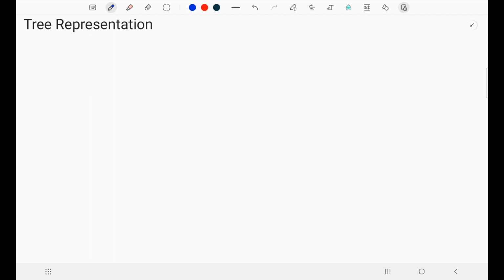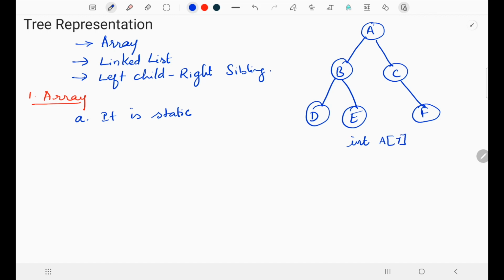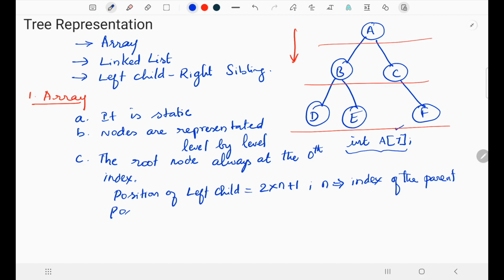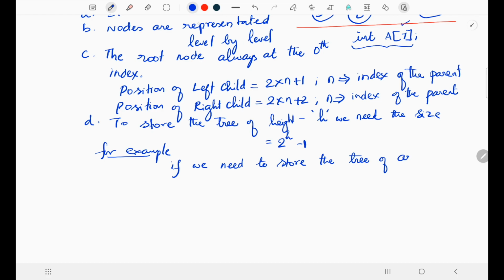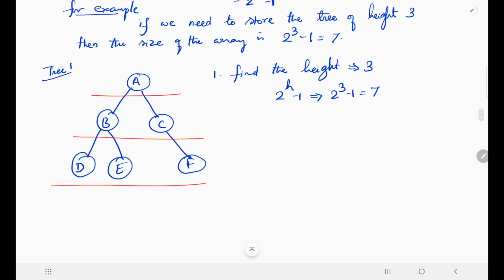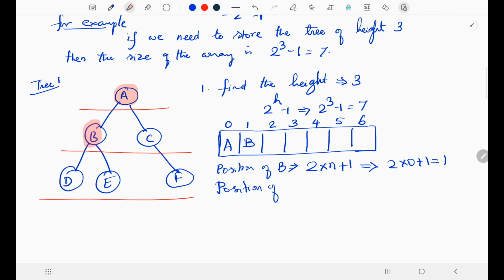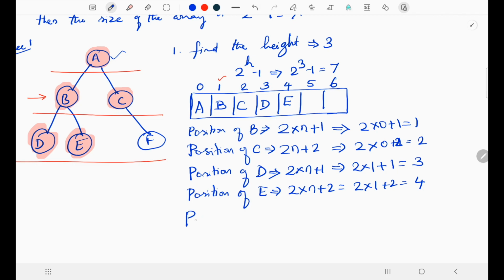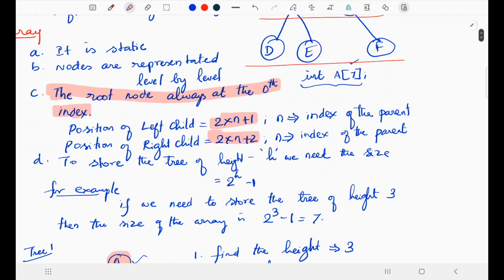Computer Science - Algorithms - Tree Representation - Array Representation